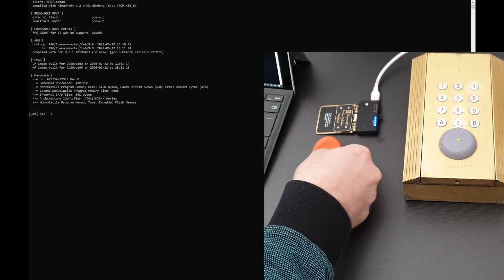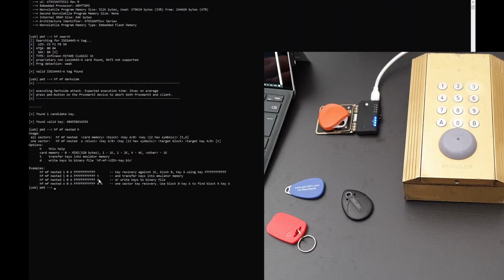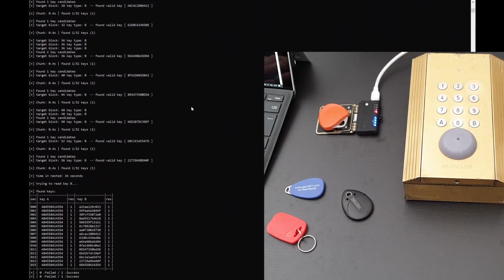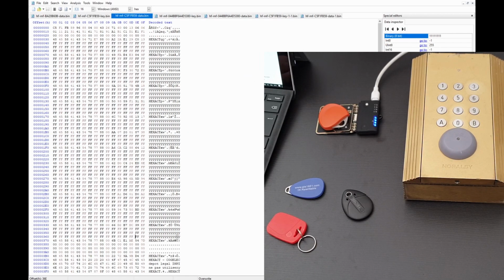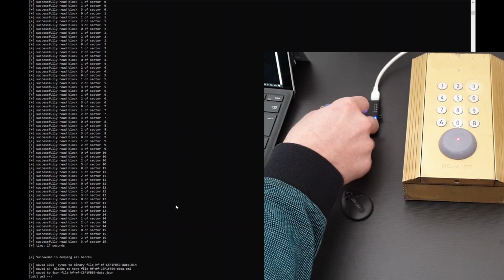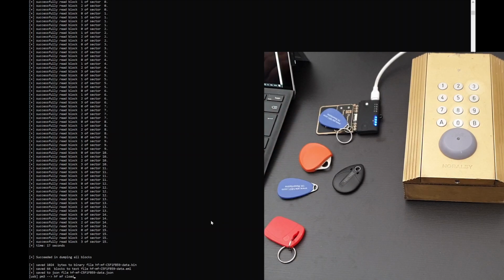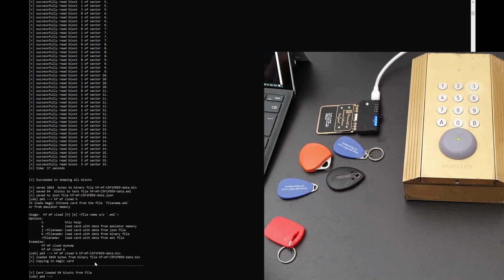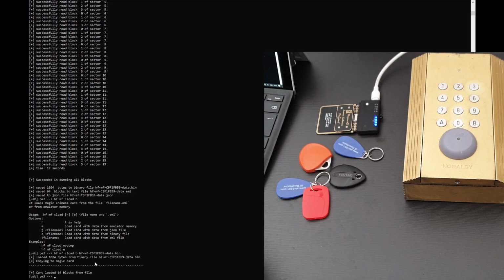Tutorial Proxmark RDV 4.01 on Windows 10 - Make a perfect duplicate of Mifare 1K Badge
In this tutorial, discover how to fully crack and copy an RFID badge to open Mifare 1K access control, with the help of the PM3 RDV4.01.